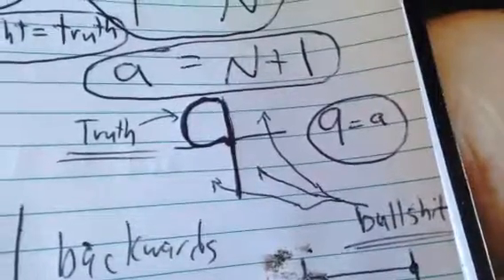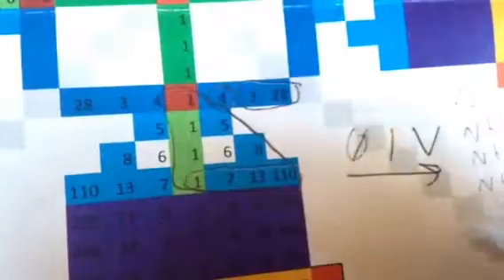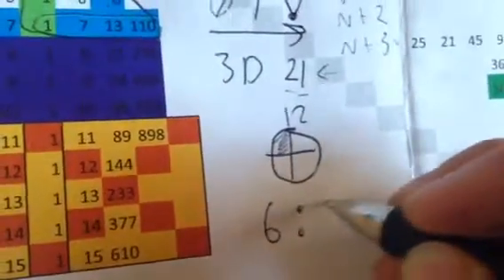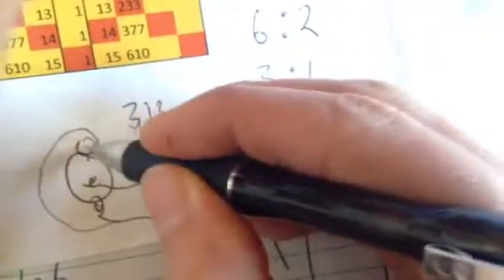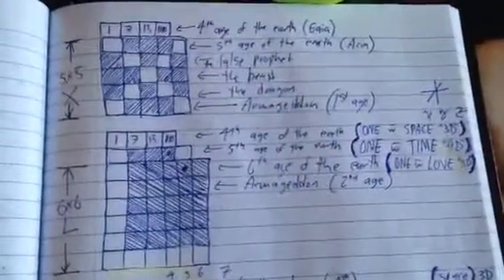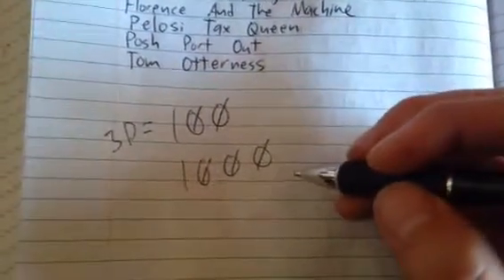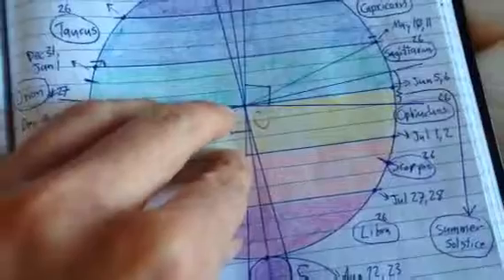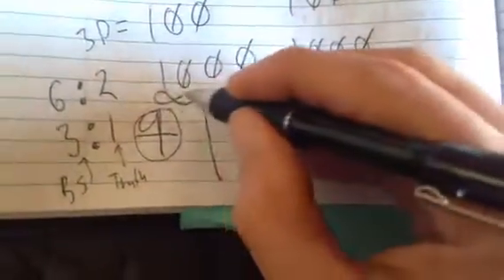3:1 Ratio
TWO | V | is IXI is IX XI is 9 11

| V | is M

1000

2M is 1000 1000 creating 2000 = 11000 = V; three dots and two lines... (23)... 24... the clock... complete...

Or 42... 6... and two 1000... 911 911 TWICE = 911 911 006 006 = Fibonacci = the cross

conquering 4D time and death

To Go To 5D and make the V between our own F and M.

6:2 = 6 1 1 2 = 10 = 5 5... Two V's...

By the way... at work we use a device called a Ha9... It is a fiber optic ATTENUATOR! That means it blocks light guys... it's called the opposite of what it does as light travels infinitely...